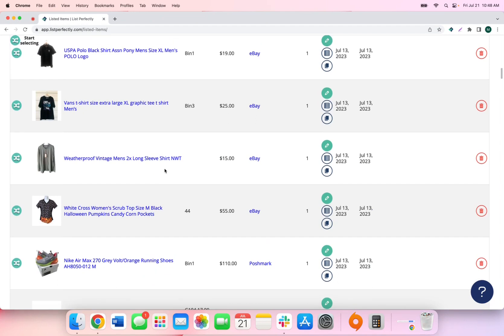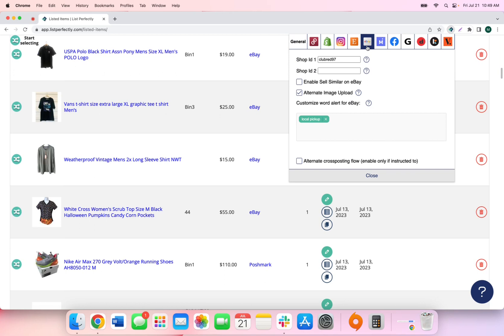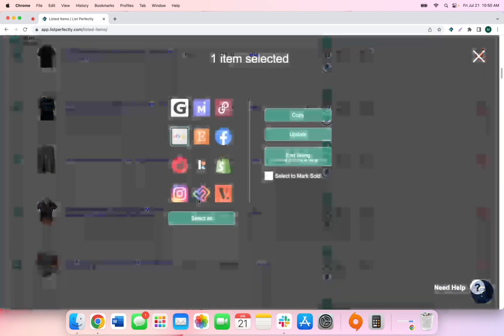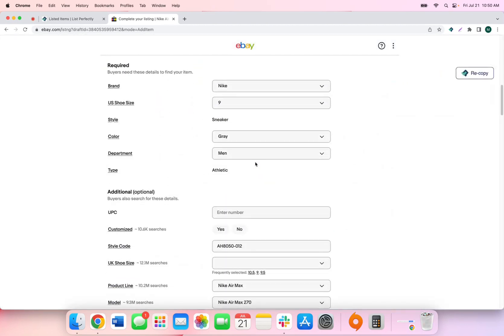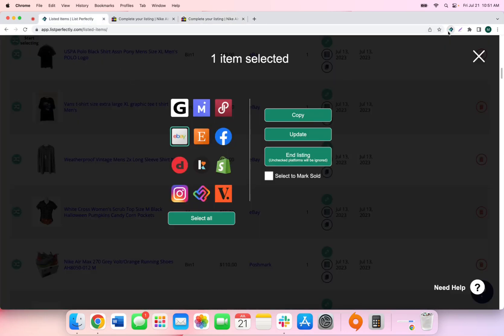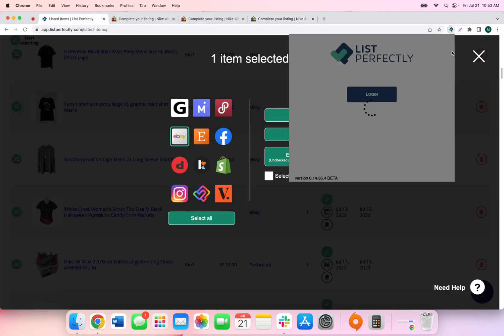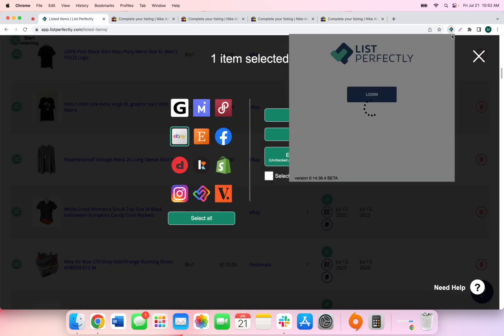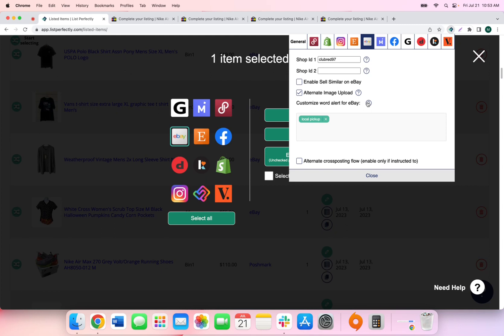eBay Extension Settings in List Perfectly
In this quick video we cover List Perfectly Extension Settings for eBay. List Perfectly offers Extension Settings that allow users to customize their experience using the List Perfectly Extension when crossposting to each of our supported marketplaces. To find your Extension Settings, click the List Perfectly icon in the top right corner of your browser, then choose "Settings". You will see tabs for each individual marketplace. Under the eBay tab, add your eBay Shop IDs. Adding your Shop IDs allows List Perfectly to automatically detect and alert you of any sale made on eBay. Next, we go over the the Sell Similar on eBay Extension Setting. With this setting enabled you will see when crossposting to eBay that List Perfectly will open a Sell Similar page on eBay before your listing details and images are carried over from List Perfectly. With this setting enabled, users have the opportunity to select a listing from the product library in eBay and have certain item specifics and details filled in along with what is carried over from List Perfectly. The next eBay Extension Setting we cover is the Alternate Image Upload. We recommend enabling this setting if you have slower internet as it speeds up the process of uploading your images into eBay. The last eBay Extension Setting we cover is the Custom Word Alert. This setting allows users to enter words or phrases you would like to omit from your eBay listing to avoid mistakes or flags. You can customize your Word Alert settings for each individual marketplace.